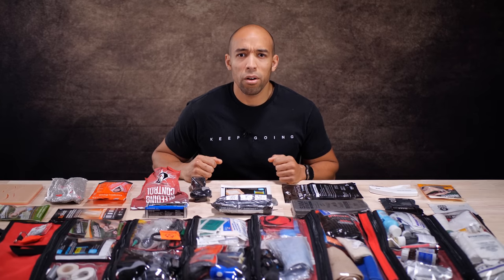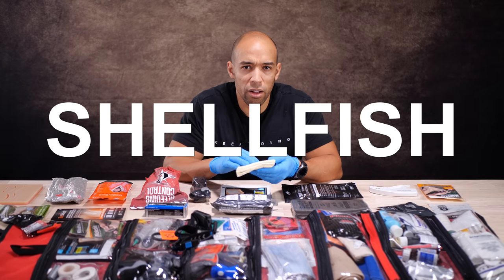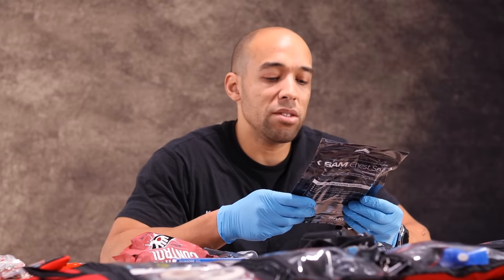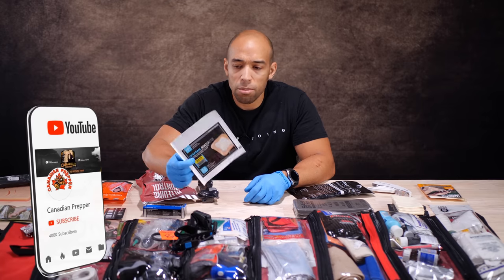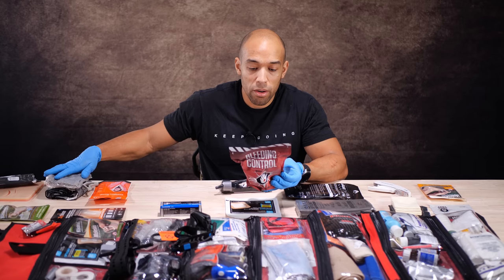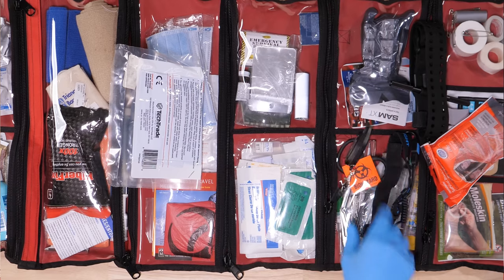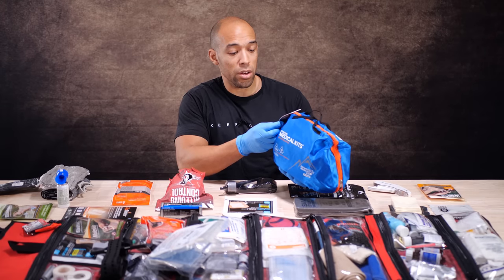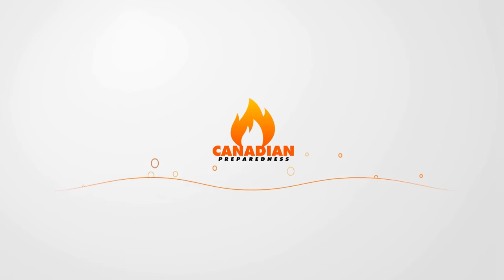Advanced First Aid Kit: 12 Essential Items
In this video I demonstrate 12 rare and essential medical preps

Survival med Handbook

Ready Heat disposable heat blanket